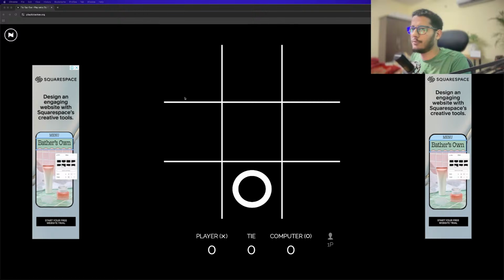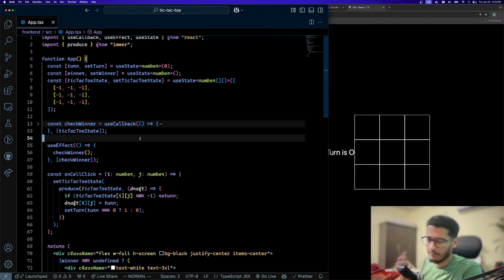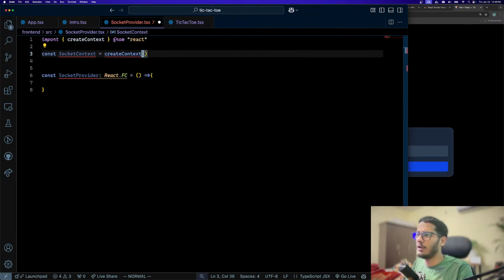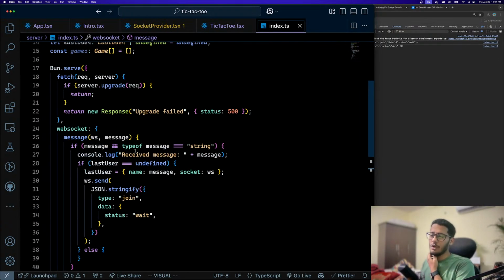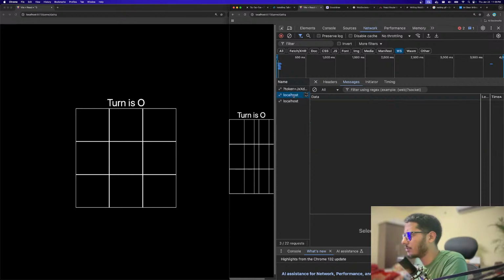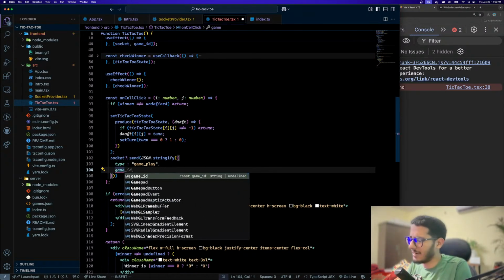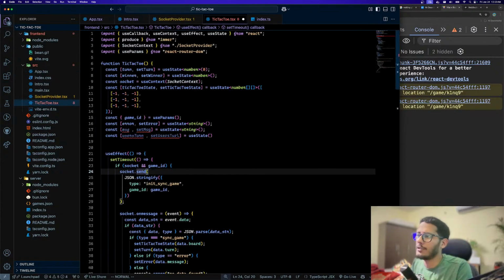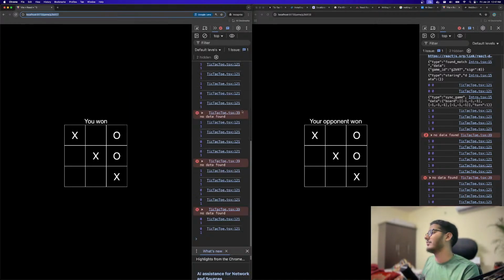Building a realtime multiplayer tic tac toe in React JS and Bun js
Let's build a real time tic tac toe in react js and bun js